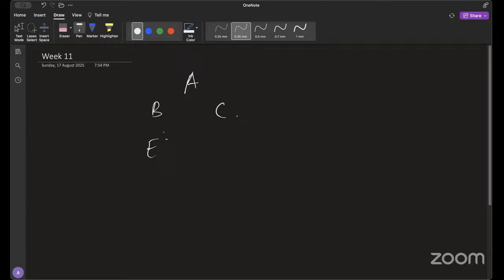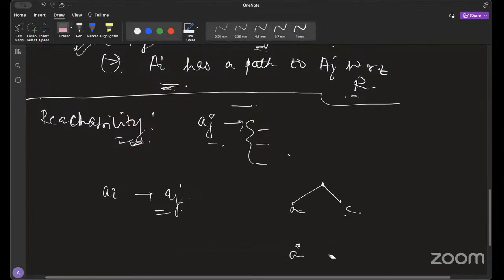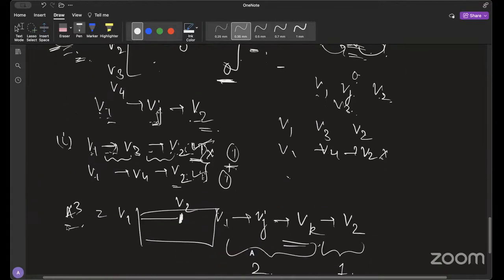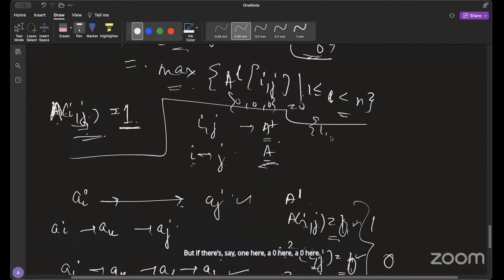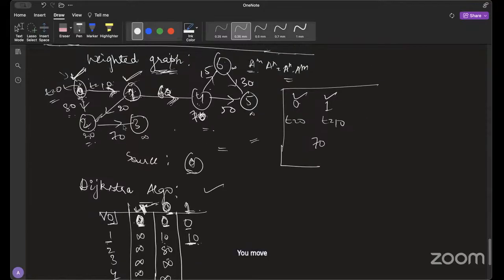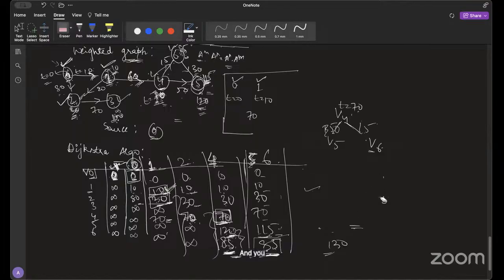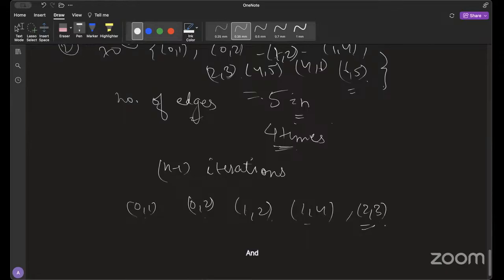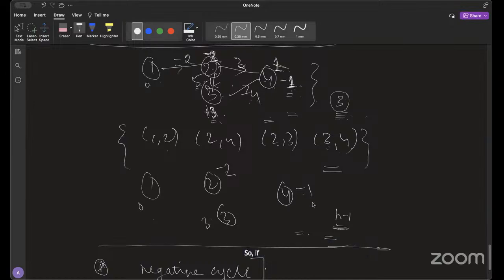Live session - Maths 1